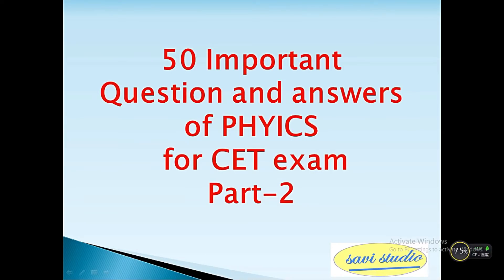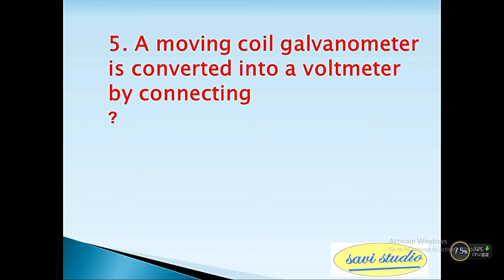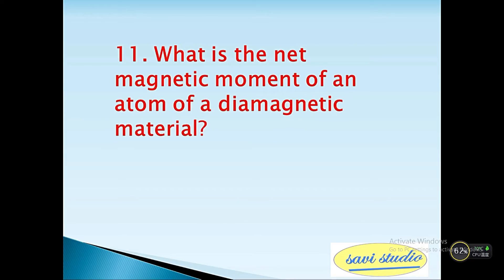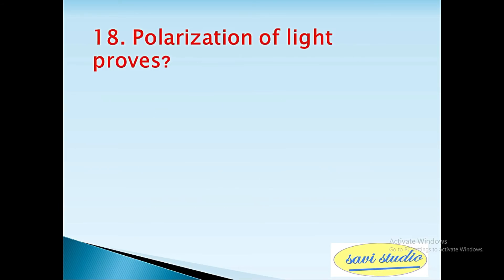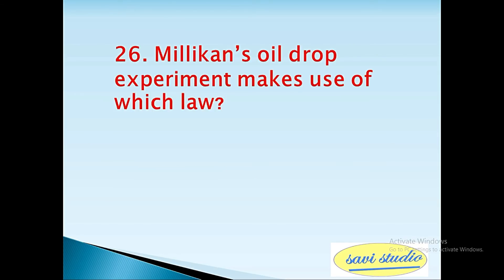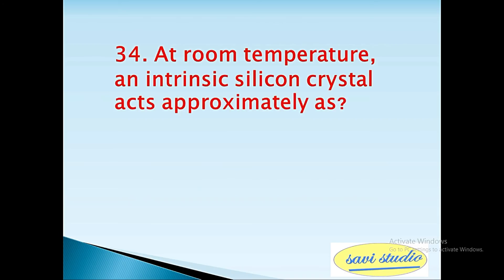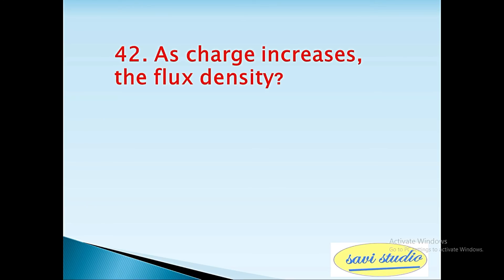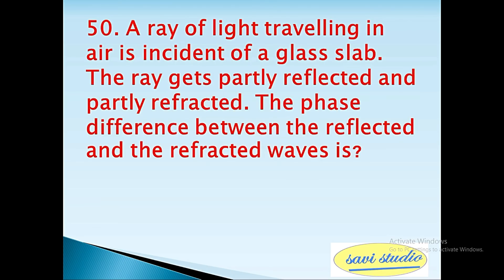Start Now for CET 2021|50 Important Q and A for PHYSICS| Part-2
karnataka cet#PHYSICS very important.
Start preparing for CET 2021 from now only. 50 Important  Questions and answers related to PHYSICS for CET 2021.